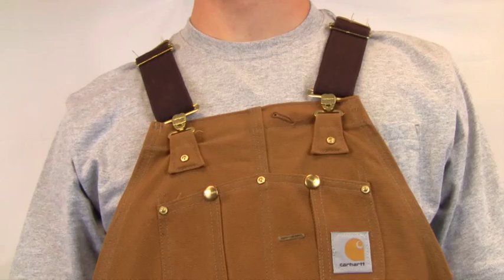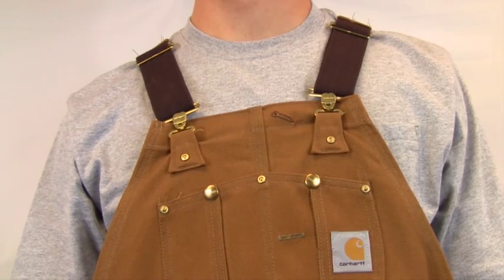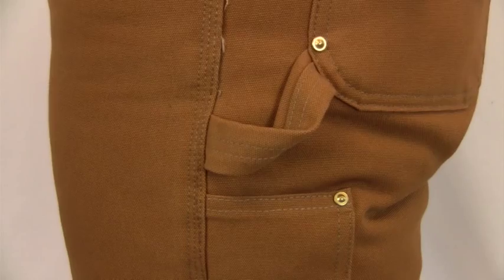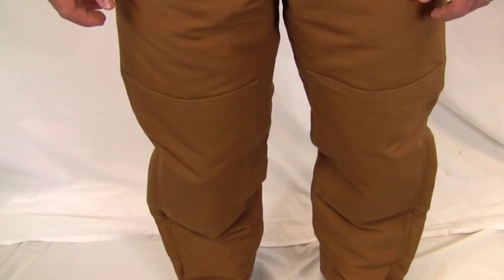Carhartt Duck Bib Overall-Arctic Quilt Lined R03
R03 Carhartt Duck Bib Overall - Arctic-Quilt Lined
Carhartt bib overall sizing differs based on style.  Please refer to sizing tab above for accurate bib overall sizing.
Carhartt's Men's duck bib overall is arctic quilt-lined to keep you warm on the job site. Made of 12-ounce, 100% cotton duck, it is lined with quilted, 100% arctic-weight nylon. It features a zipper fly, multiple tool and utility pockets, a hammer loop, legs that zip to knee and have protective wind flaps, and double knees with cleanout bottom to accommodate knee pads.